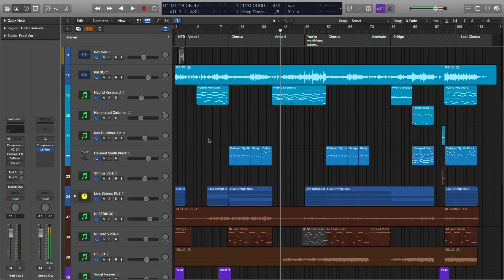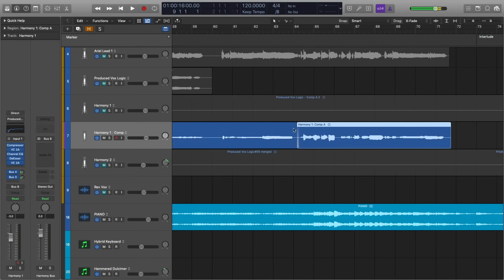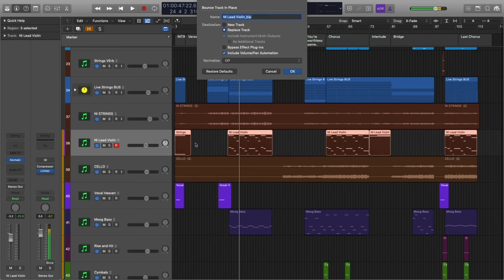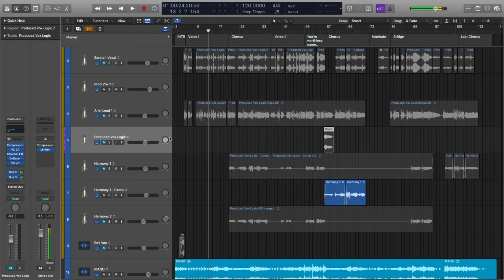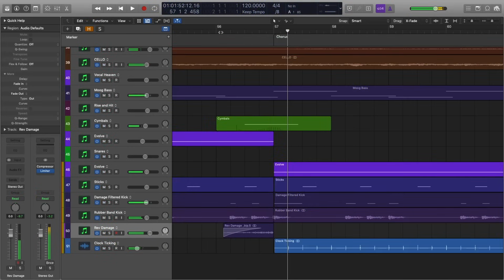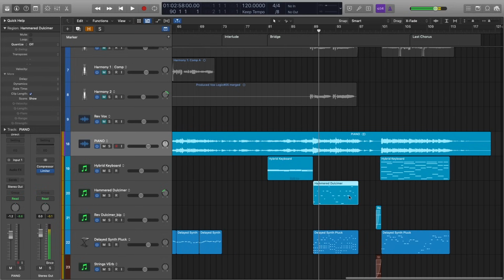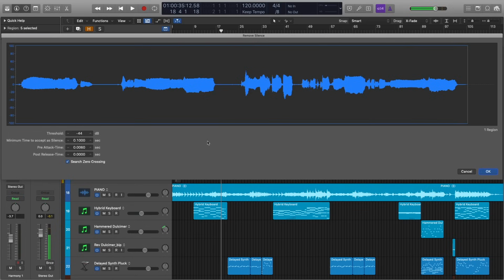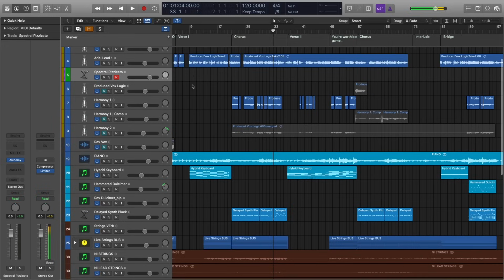17 Logic Pro X TIPS I Wish I knew When I Started!